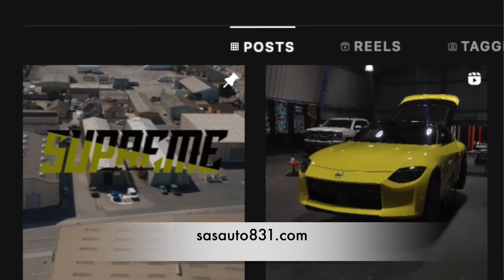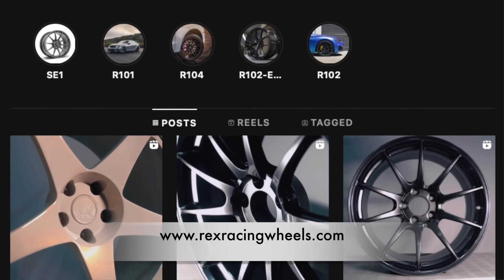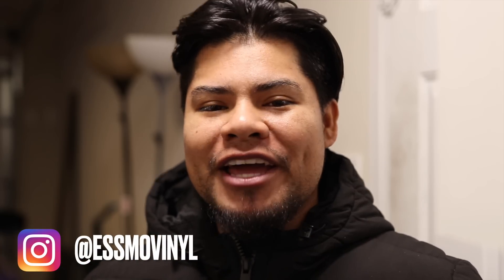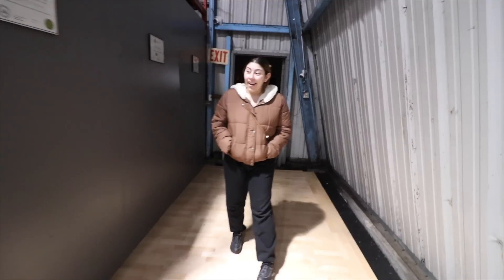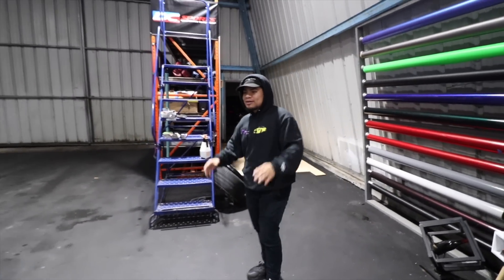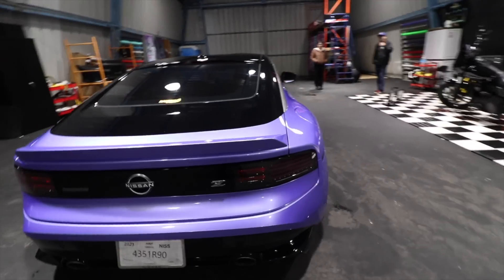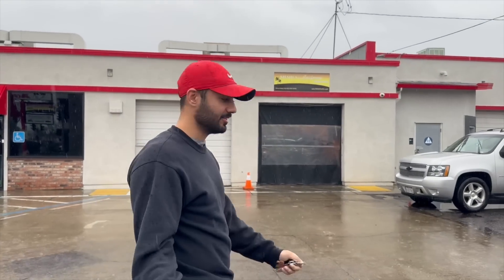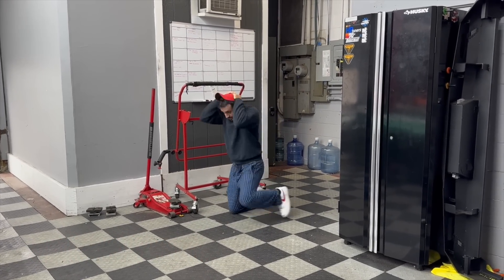My Nissan 400z WRAP COLOR REVEAL! (FILM)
My Nissan 400z WRAP COLOR REVEAL! (FILM) 2023

This video is the wrap color reveal of my 2023 Nissan Z / 400z ! I really hope you guys enjoy the footage and I apologize once again for the delay!

Copyright: GOLOVACH, VOLODYMYR
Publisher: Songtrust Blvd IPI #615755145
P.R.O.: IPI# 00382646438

Cinematic Trailer Teaser NoCopyright Background Music

WHEELS/TIRES?SUSPENSION
➡️ Fitment Industries:

LED LIGHTING
➡️ LASFIT Auto Lightning:

- G35 Sedan Build
- G35 Coupe
- G35 Modified
- G35 Modded
- G37 Coupe
- G37 Modded
- G37 Build
- NISSAN Z
- 400Z
- 400Z BUILD